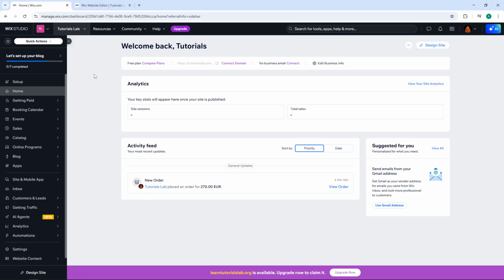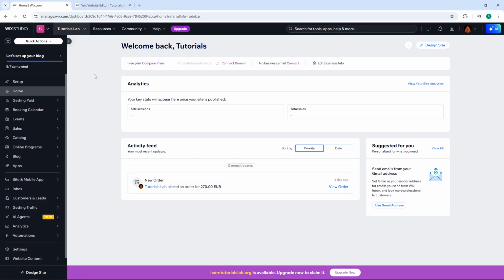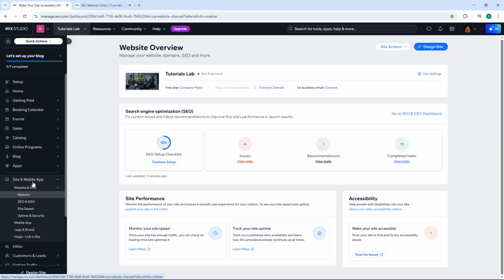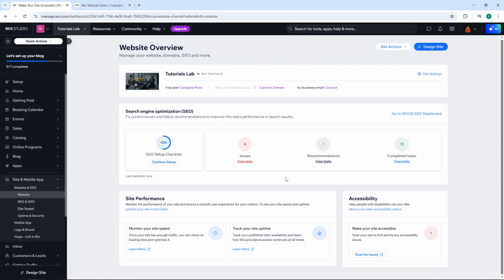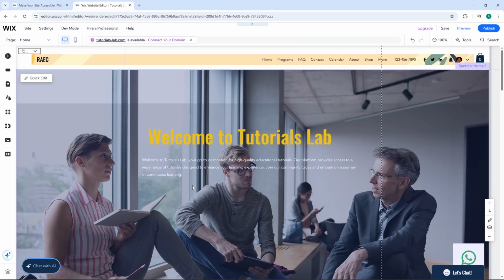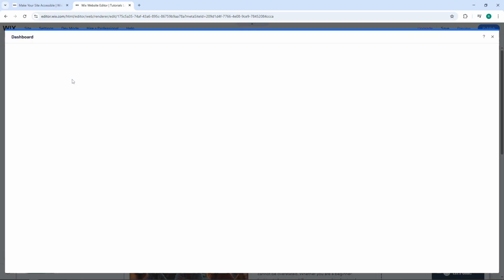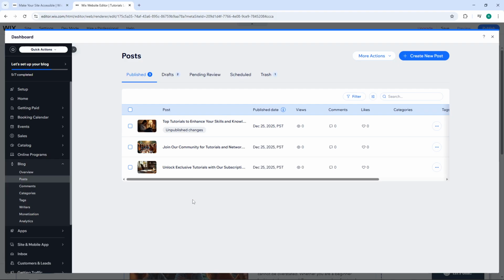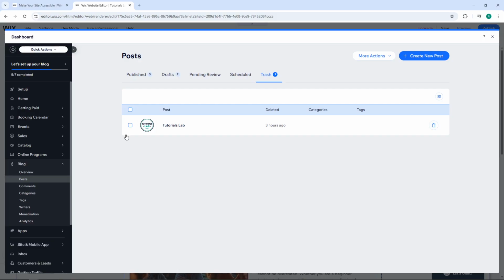How to Restore Deleted Wix Blog Posts (Tutorial 2026)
Along the way, you'll learn how to restore deleted Wix blog posts, recover deleted Wix blog content, get back lost Wix blog articles, Wix blog post recovery tutorial, steps to restore Wix blog entries, retrieve removed Wix website posts, find and restore deleted Wix blogs, restore previously deleted Wix content, how to un-delete Wix blog posts, recover Wix blog article tutorial, bring back deleted Wix website content, managing deleted posts on Wix